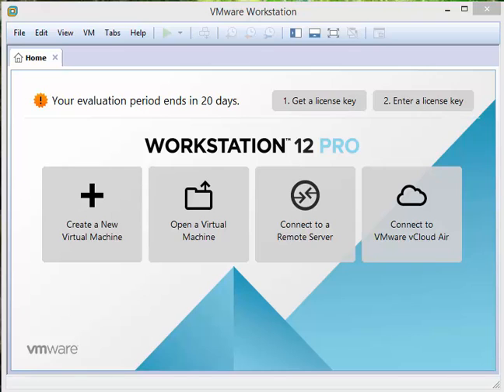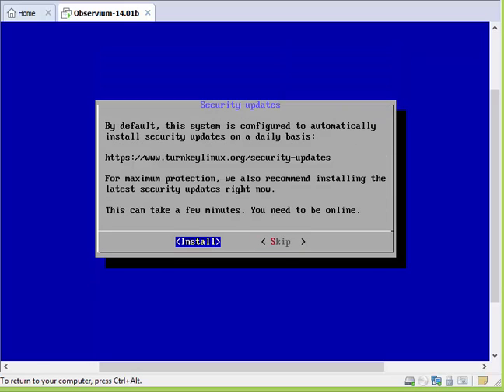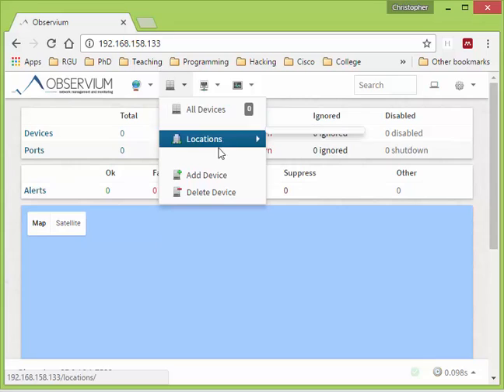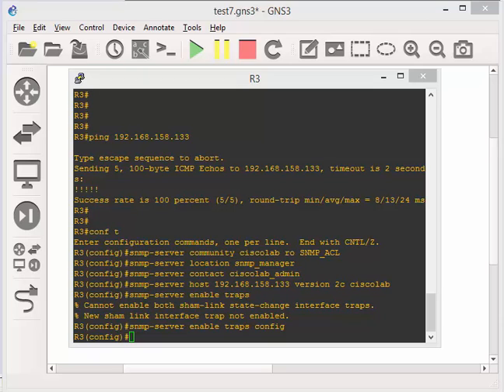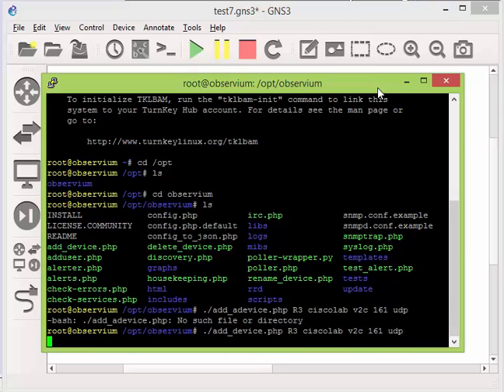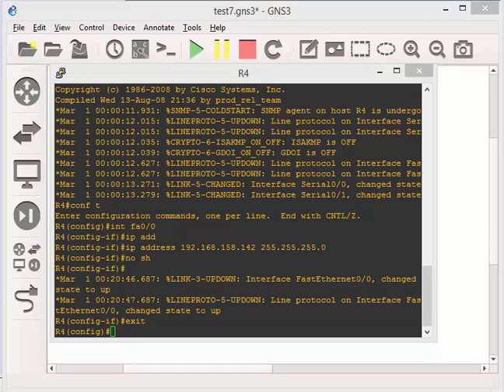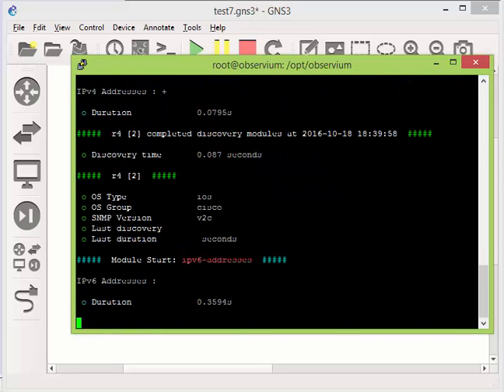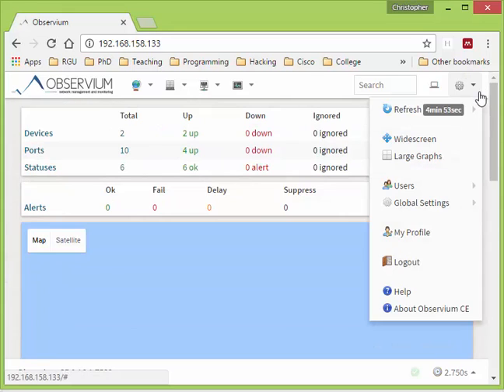Observium Installation and Configuration (Quick)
I do not use this channel - please follow my content

A quick guide to installing, configuring and adding devices to Observium.